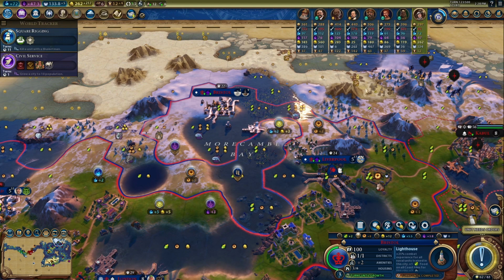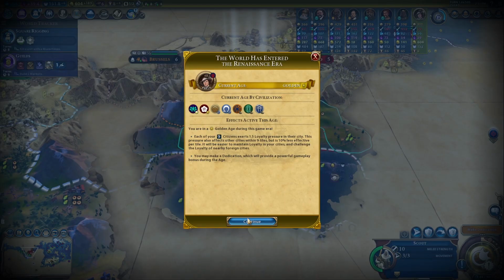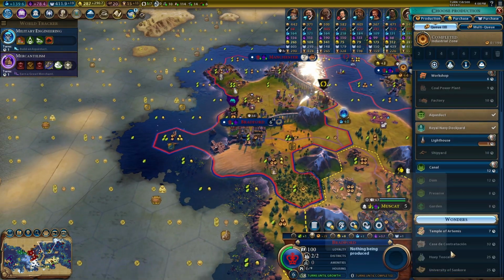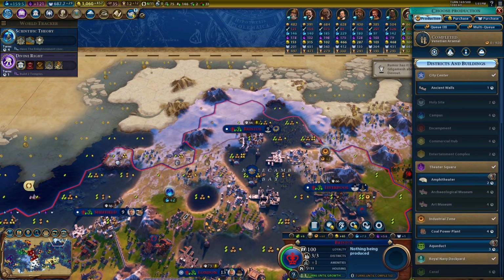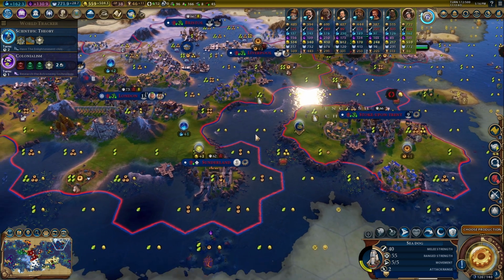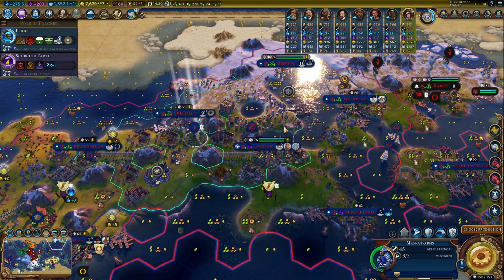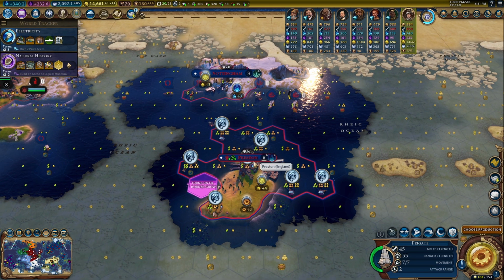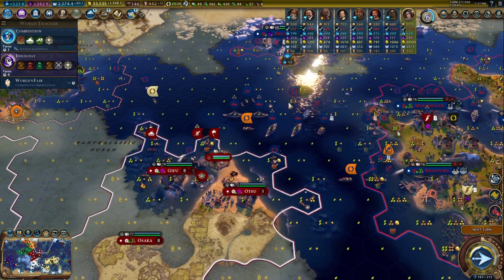Civ 6 Deity - Victoria Prepares For War; How She Grows A MASSIVE Economy!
Playing as Victoria (Age of Steam), we push our cities to grow to solid levels. We expand to new islands!

Chapters:
0:00 - Intro and Abilities
0:15 - Gameplay
20:36 - Outro

Please feel free to interact here to talk about today's episode, feedback, and any thoughts on the game topic!

Thanks,
-SpeeDMan